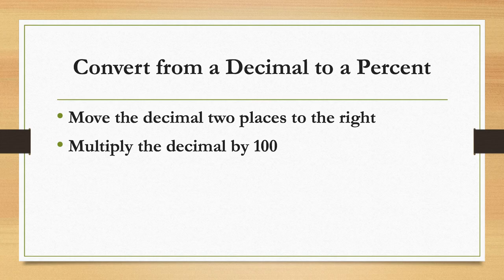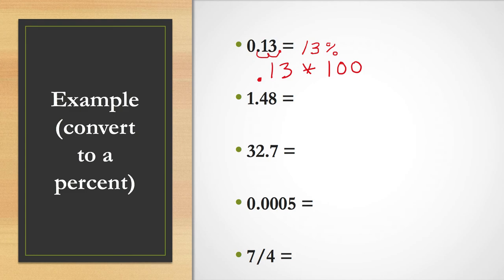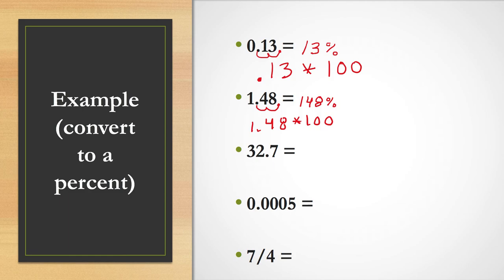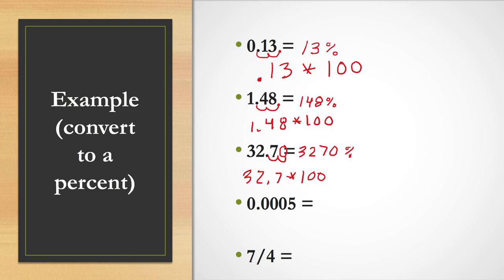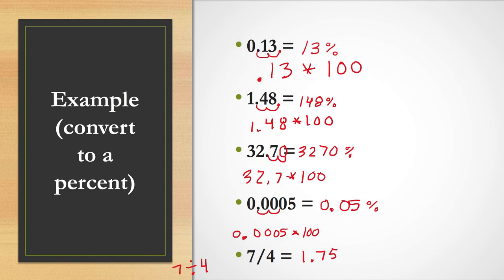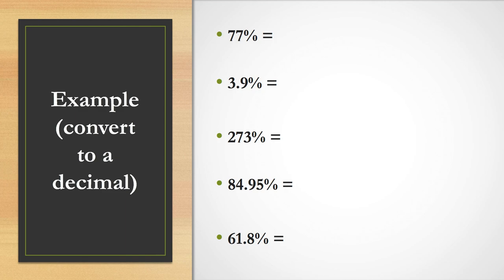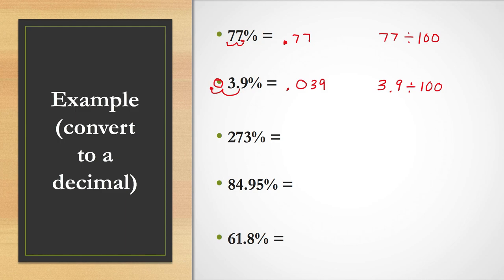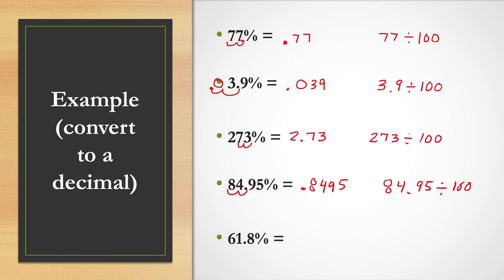Converting Between Percents and Decimals